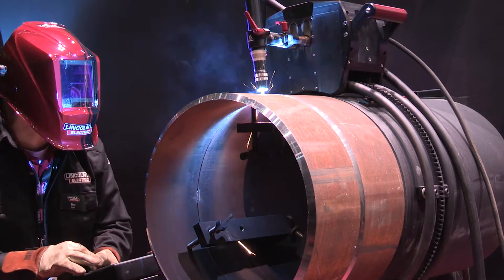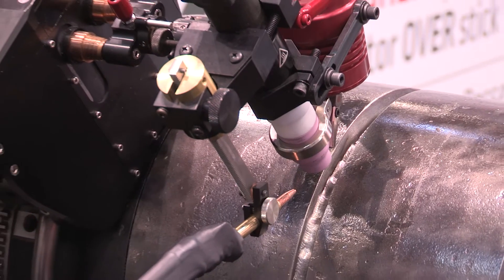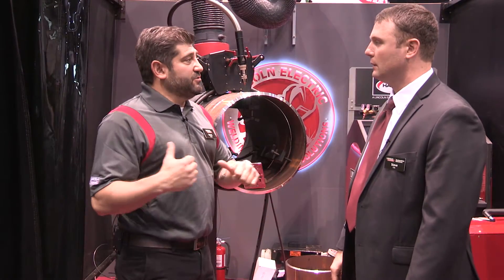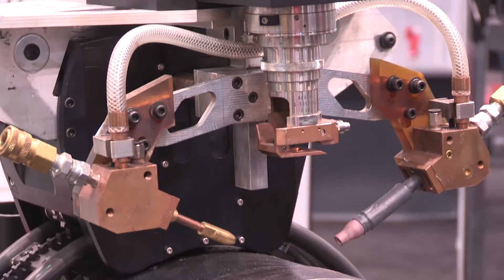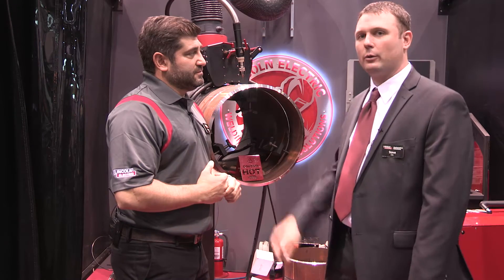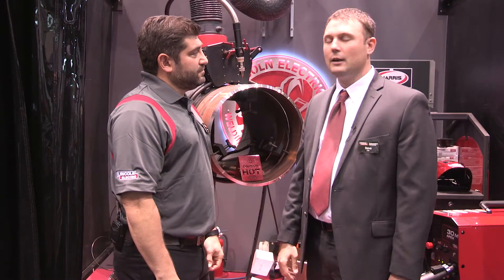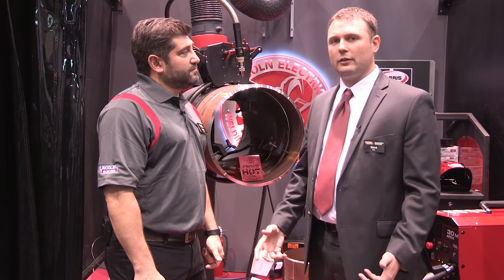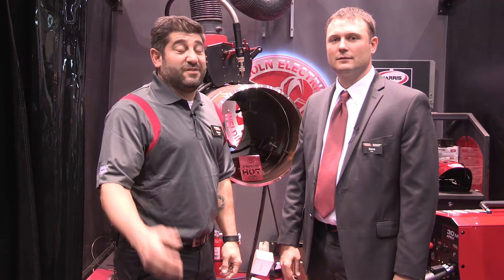Lincoln Electric's Orbital Welding Systems at FABTECH 2015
A look at Lincoln Electric's Orbital Welding Systems at FABTECH 2015